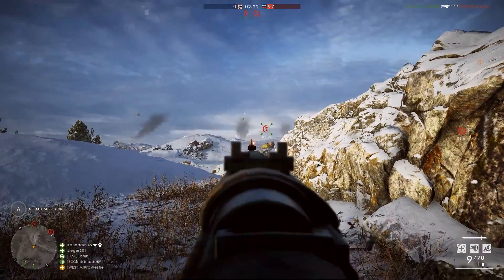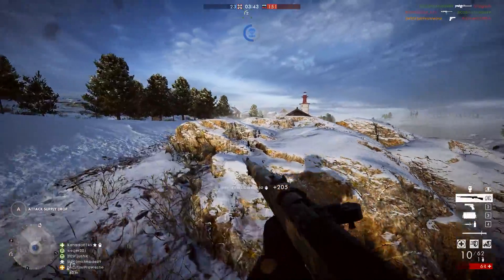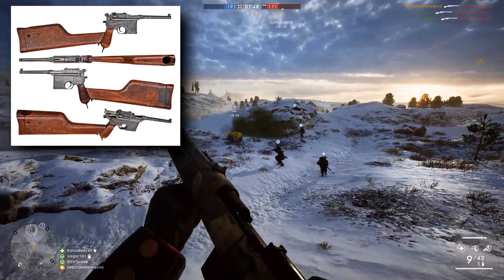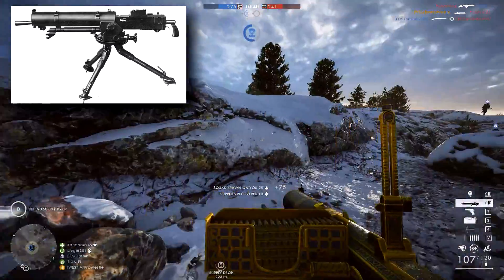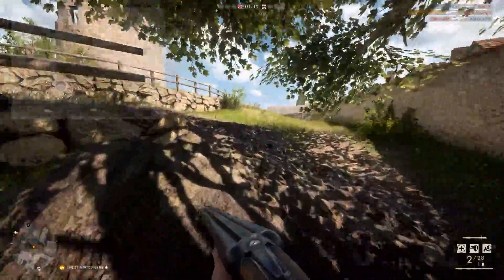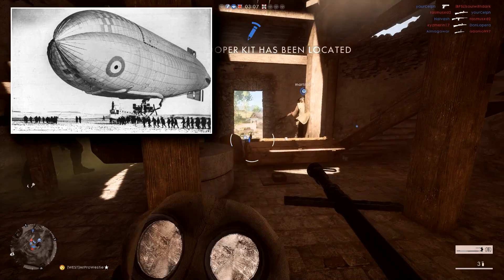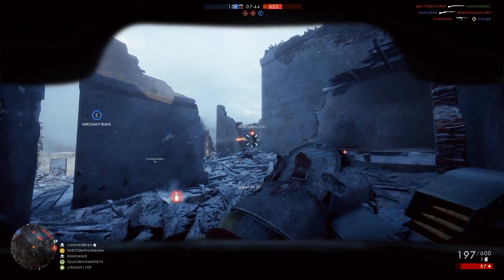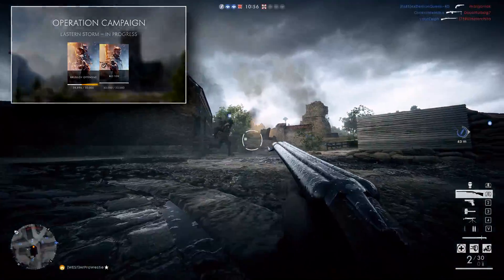► TURNING TIDES RELEASE DATE + ALL DETAILS REVEALED! - Battlefield 1 Turning Tides DLC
Today DICE has revealed the release date for the Turning Tides DLC coming to Battlefield 1 and has revealed all the details of the DLC too! :D